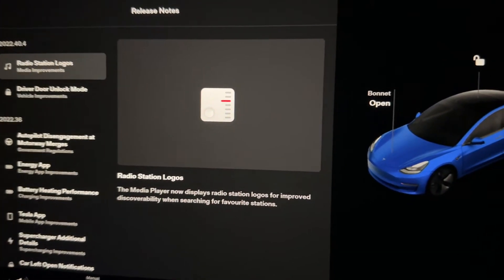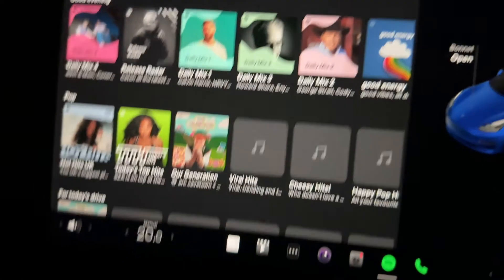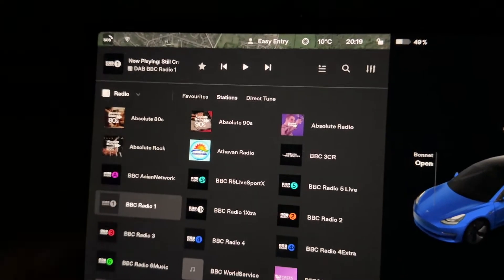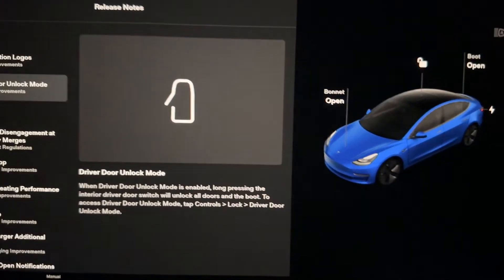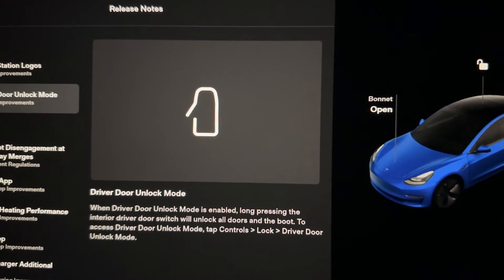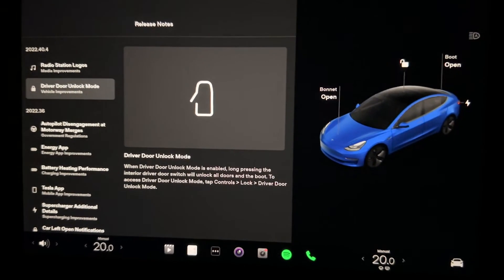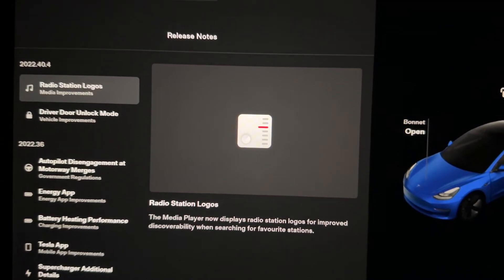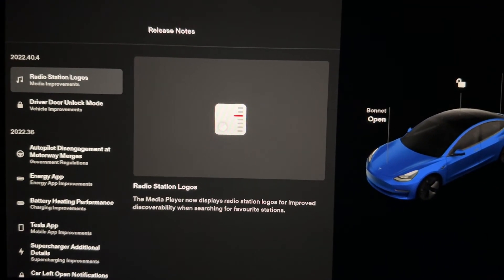Tesla 2022 40 4 Software Update - Whats New?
What is new in the latest Tesla software update? Join me as I go over 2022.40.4